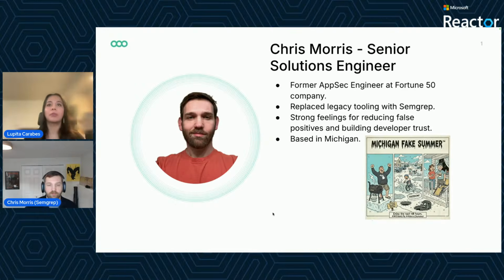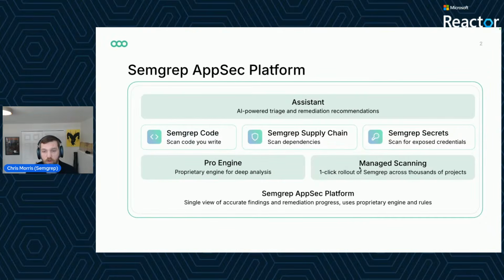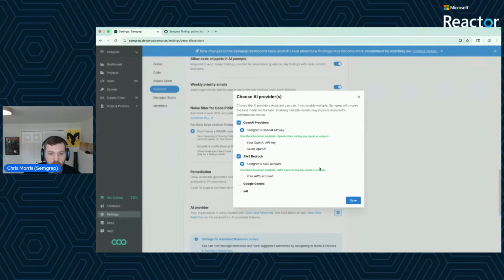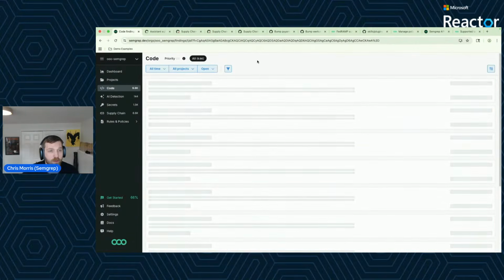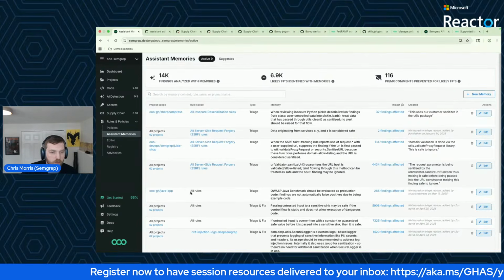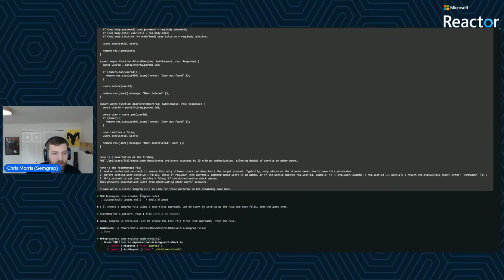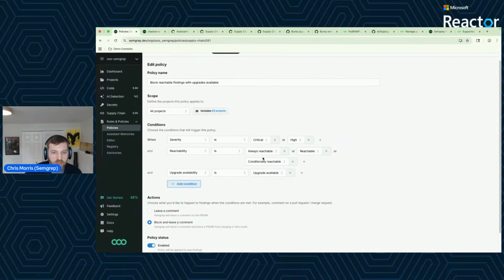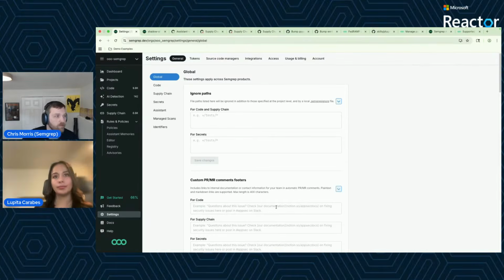AppSec Has No Silver Bullet: Better Together with GitHub Advanced Security & Semgrep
There is no single tool that solves application security. The strongest programs are built on collaboration. In this Reactor session, GitHub Advanced Security and Semgrep come together to show how modern teams can extend beyond native capabilities in a seamless, developer-first way.

We will explore how security-forward, agile solutions play better together without forcing teams to adopt clunky, legacy tooling. Join us for a practical conversation on how collaboration over compromise creates faster, safer, and more scalable AppSec programs.

Chapters:
0:11 Introduction & Housekeeping
0:58 Speaker Welcome: Lupita & Chris
1:10 Series Overview & Purpose
2:00 Importance of Application Security
2:43 Lupita’s Background & Philosophy
3:56 The Challenge of Security Debt
4:49 Built‑In vs. Bolted‑On Security
5:30 Developer Experience & Tool Adoption
7:05 “AppSec Has No Silver Bullet”
8:40 Traditional Tools & Noise Challenges
9:54 GitHub Advanced Security Overview
11:08 Introducing Semgrep Collaboration
11:36 Chris Begins Semgrep Deep Dive
12:06 Semgrep Platform Overview
13:33 Managed Scanning & Security Approach
14:59 GitHub Advanced Security Integration
16:10 Code Findings & Data Flow Analysis
17:05 Auto‑Triage & False Positive Reduction
19:01 Bring Your Own LLM Options
19:20 Pull Request Scanning & Dev Workflow
20:52 Auto‑Remediation & Threat Modeling
22:24 Ignoring & Dispositioning Findings
23:19 Supply Chain Security & Reachability
24:32 License Enforcement & Breaking Changes
25:32 Filtering Findings for Risk Prioritization
27:03 Auditing Developer Behavior
28:47 Custom Sanitizers & Assistant Memories
31:08 Reducing False Positives at Scale
32:03 Supply Chain Policies & EPSS Filtering
33:42 Dependency Insights & Zero‑Day Exposure
35:19 AI Detection: I/O, Logic Flaws & More
37:26 LLM‑Assisted Rule Creation
38:57 Rule Packs & Policy Modes
42:02 License Configuration & Blocking
43:29 Priority, Risk & Secure Guardrails
44:58 Findings Trends & Team Performance
45:23 Tagging Projects & Policy Scoping
46:13 Managed Scans & Auto‑Enrollment
48:18 Zero Data Retention Overview
49:00 Closing Thoughts: Collaboration Over Compromise
51:01 Upcoming Sessions & Series Info
52:18 Session Wrap‑Up & Farewell

[eventID:26833]